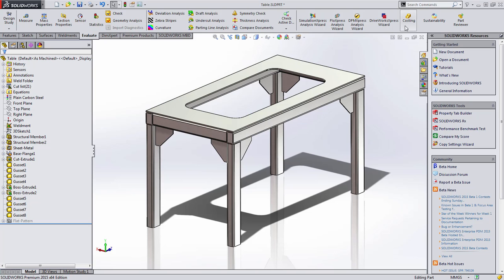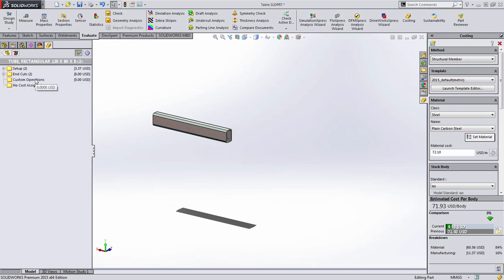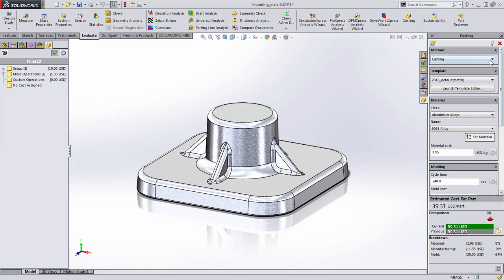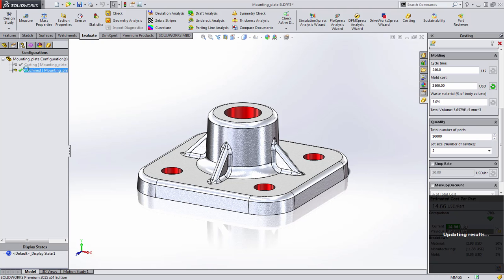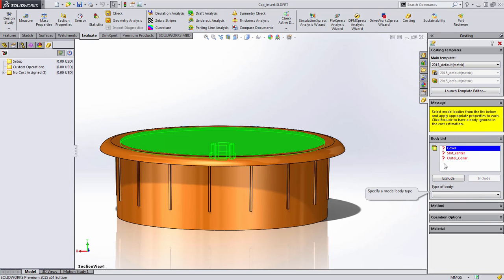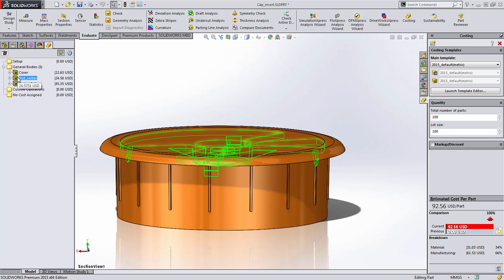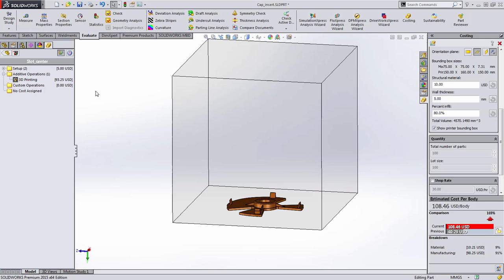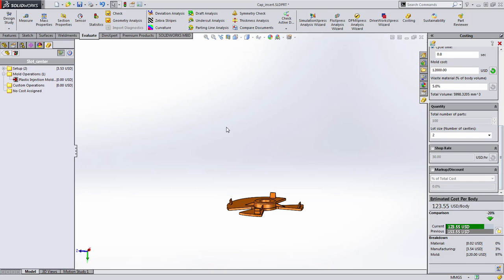Costing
VIDEO Tutorial SolidWorks 2015